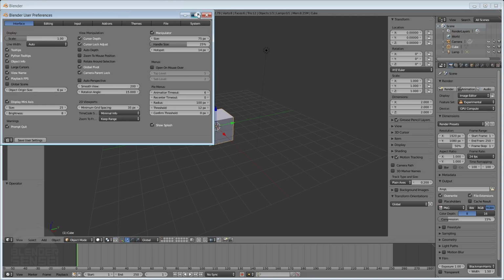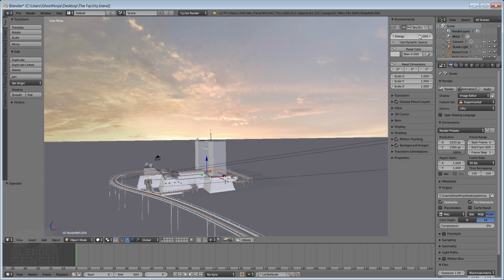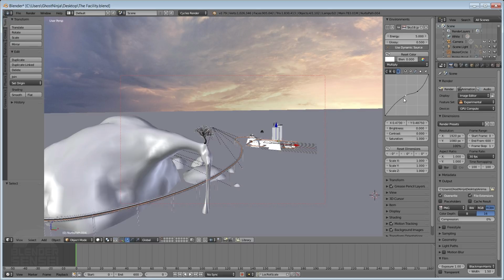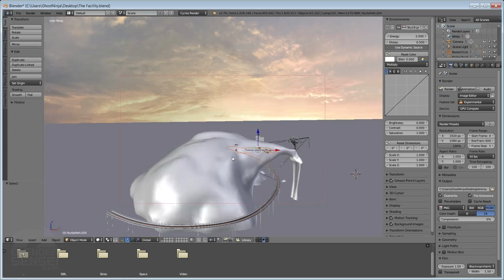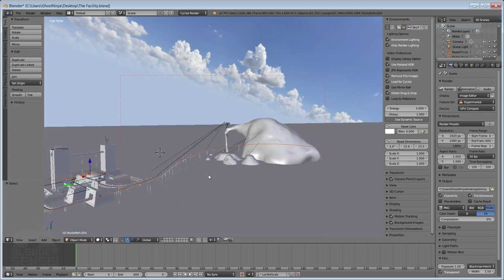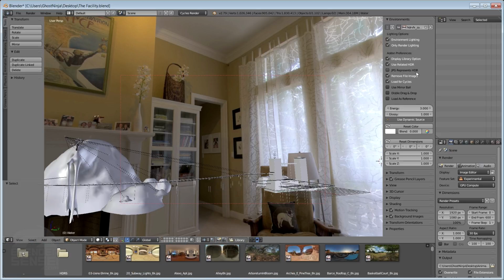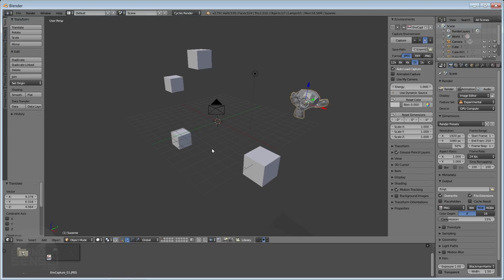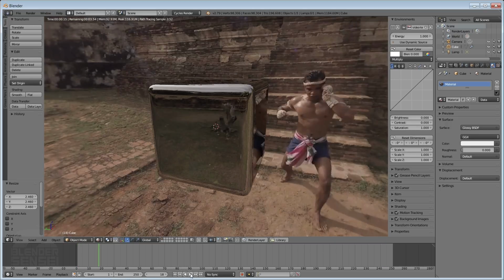Drag & Drop Environments Blender Addon